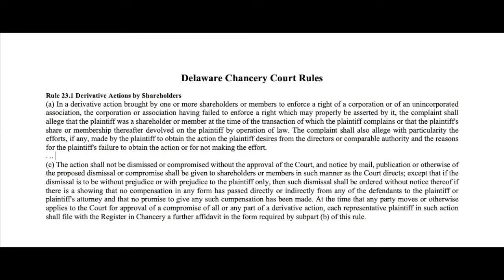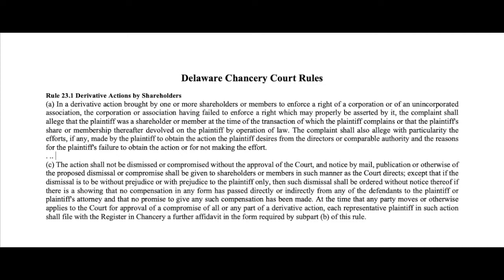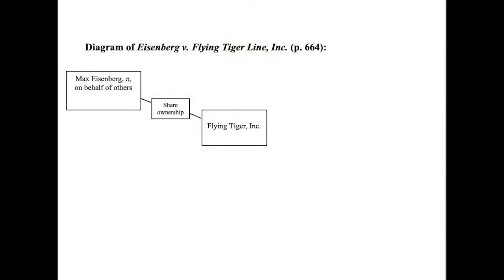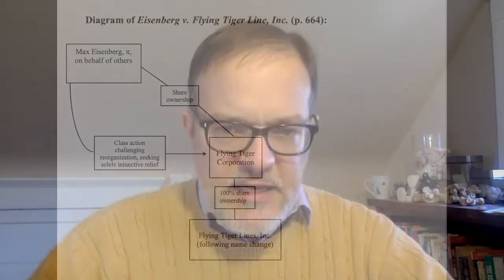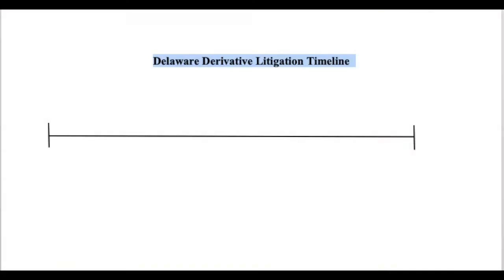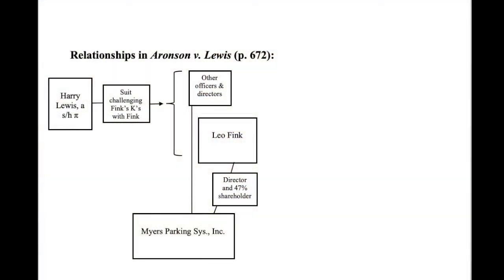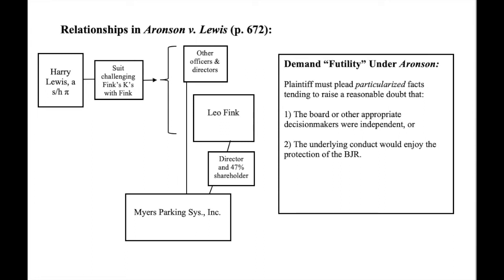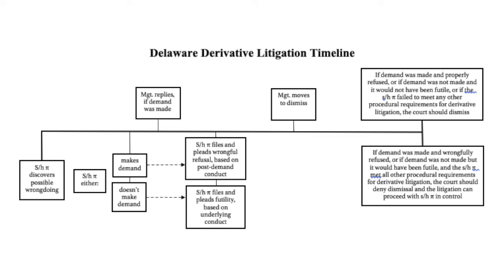Sagers Corporations Spr 2020 Online Lecture for Class 16